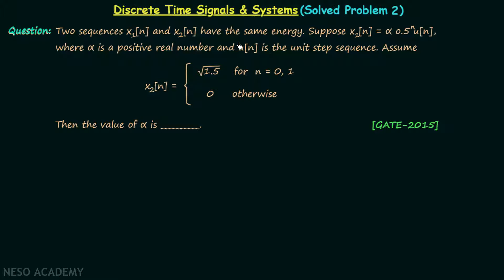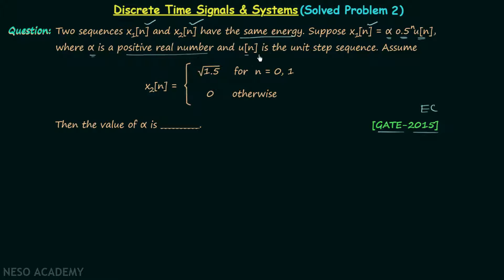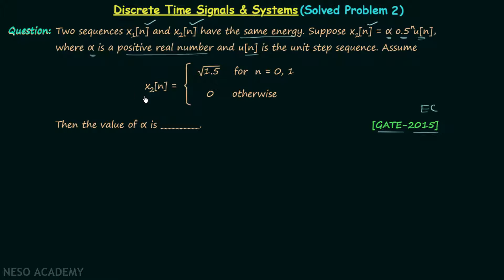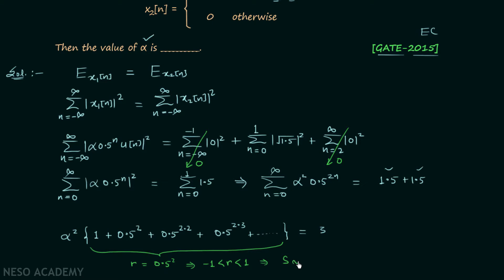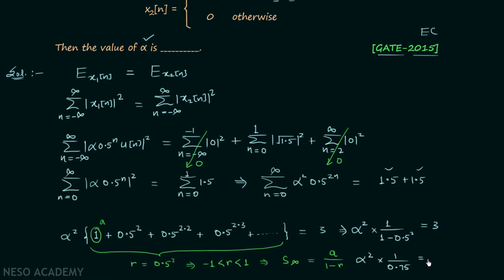Discrete Time Signals & Systems (Solved Problem 2)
Signal & System: Solved Question 2 on Discrete-Time Signals and Systems
Topics discussed:
1. The solution of GATE 2015 question on discrete-time signal.